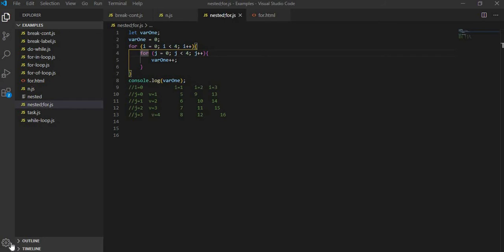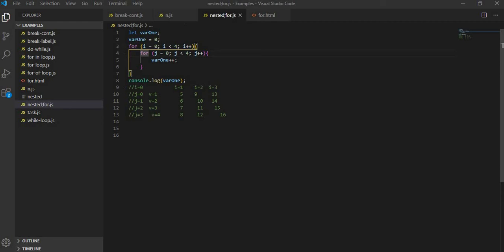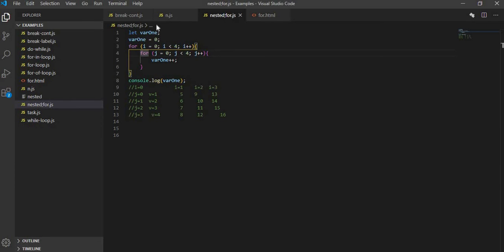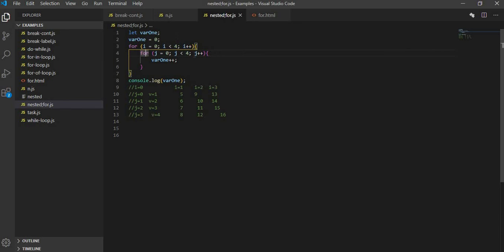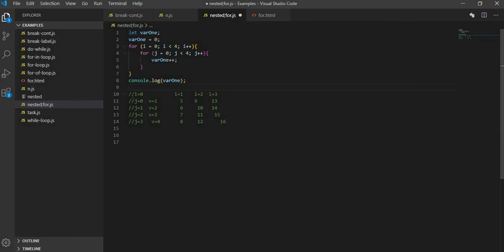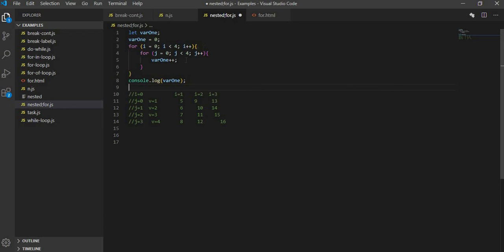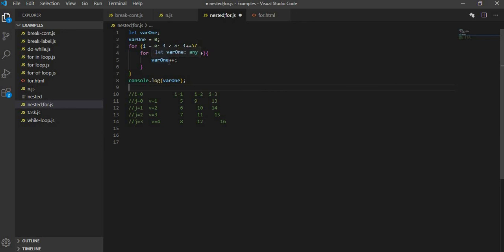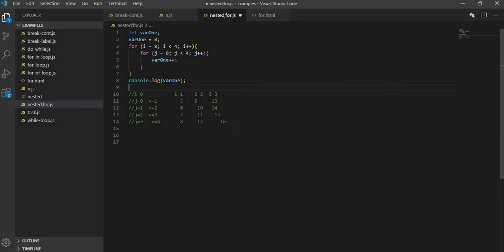Nested For-loop in JavaScript [ENG] Module 4 Lecture 11 ZE - 214